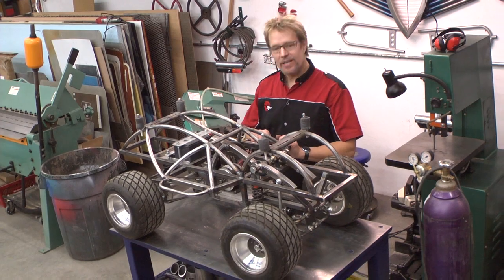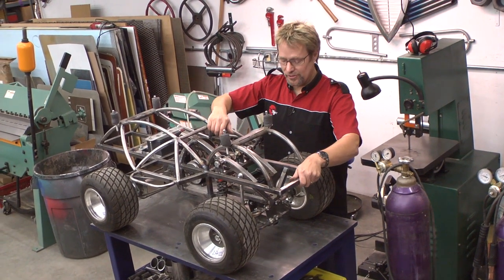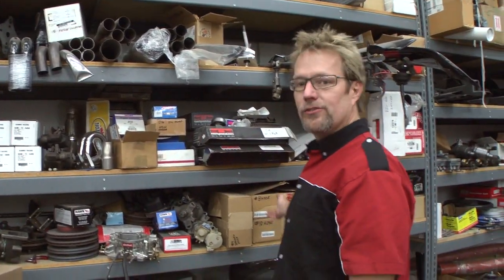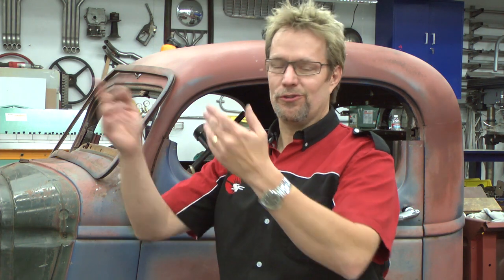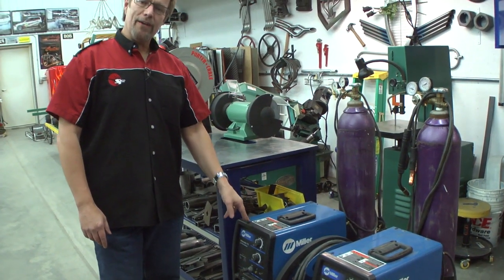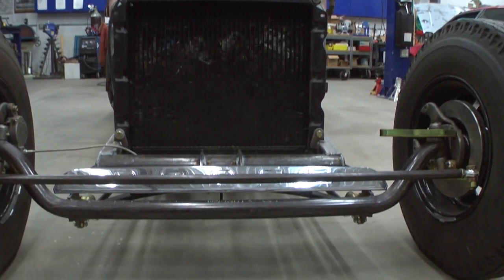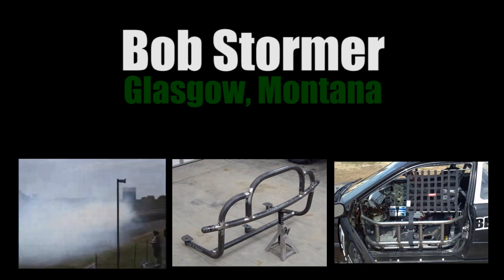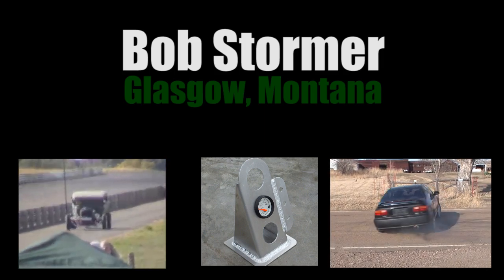Bob Stormer Audition Video from Montana Bitchin' Bootcamp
1941 Chevrolet truck chopped, channeled slammed, handmade giant RC car, wagon with 32" lift